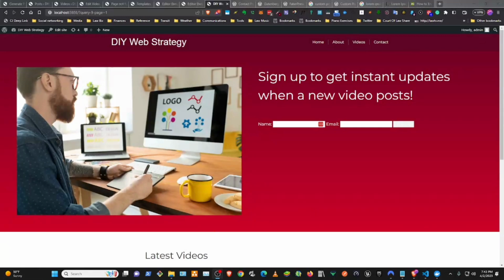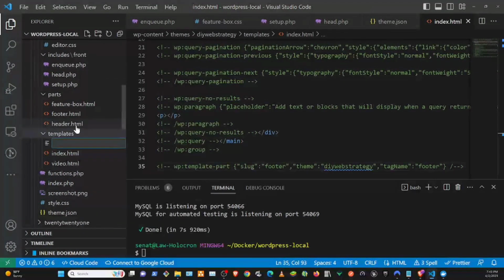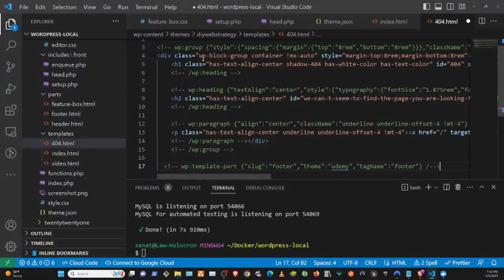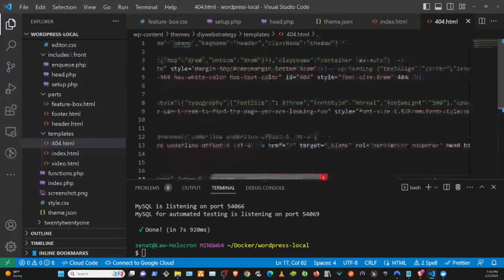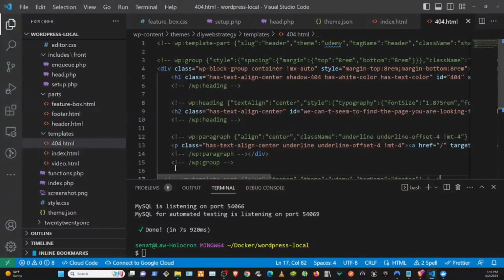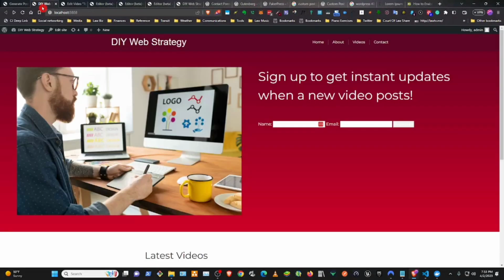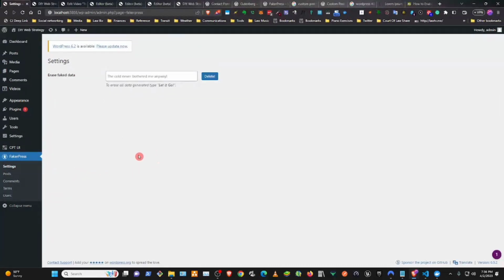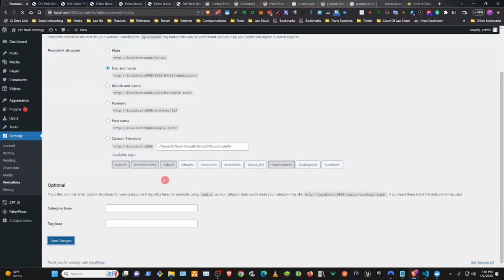How To Add A Custom 404 HTML Page For WordPress 2023